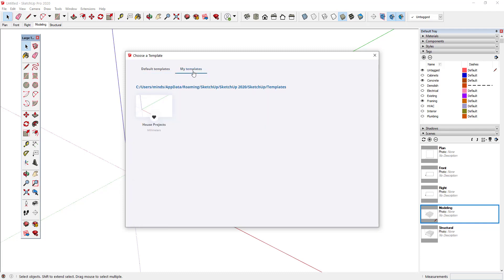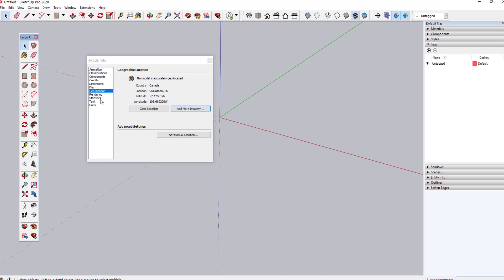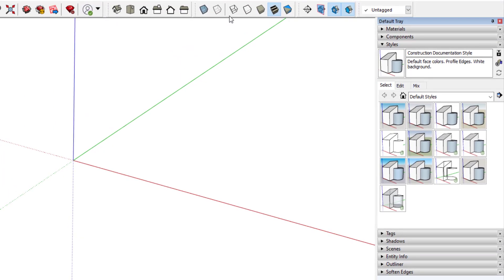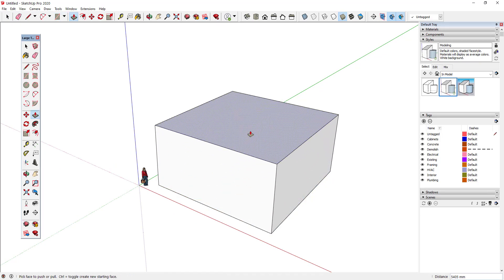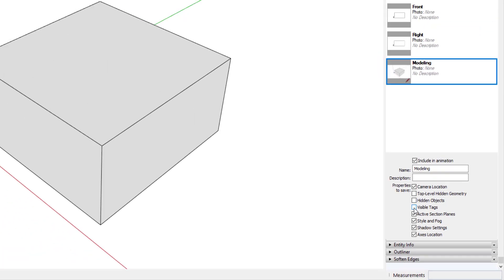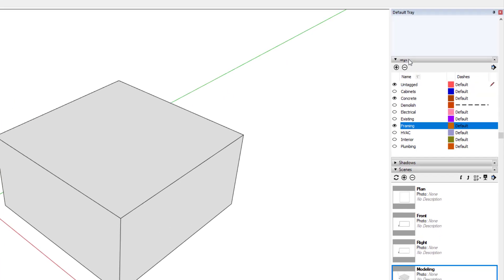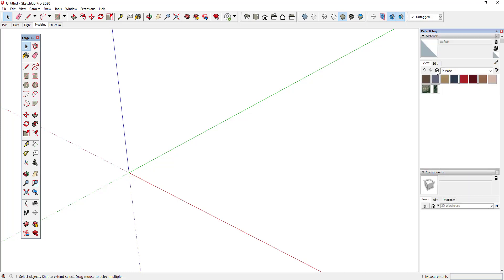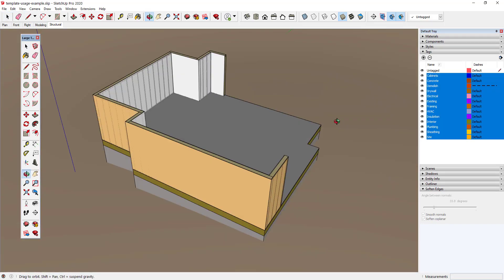10 Steps to Build the Ultimate SketchUp Time-Saving Template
Creating a useful template for your projects is an often neglected but incredibly important task.  This video shows you recommended workflows for setting up your very own personal SketchUp template.

10 SketchUp Masters Reveal the 9 Worst Beginner Mistakes that Kill your Productivity